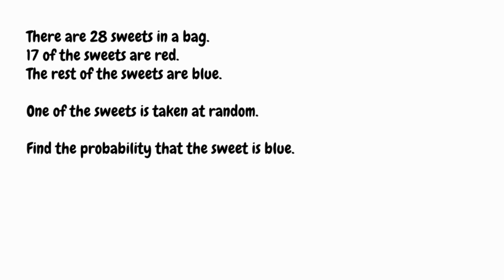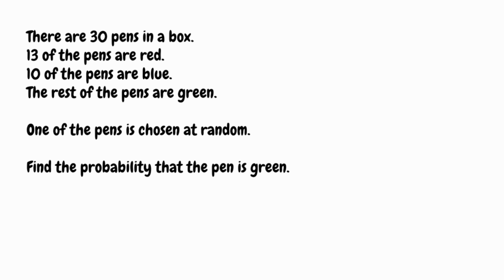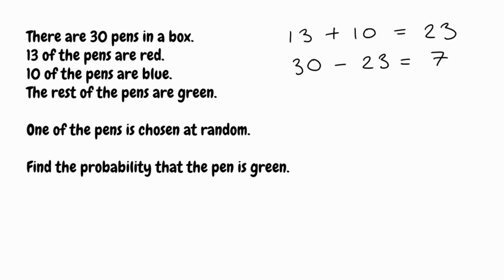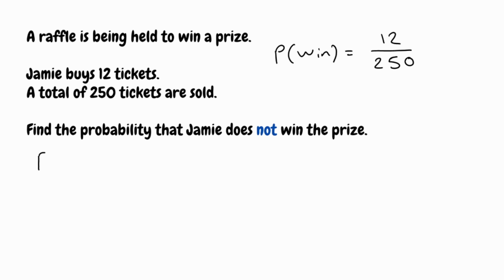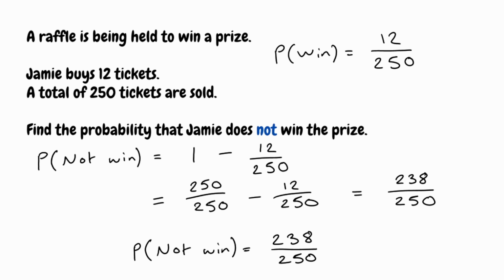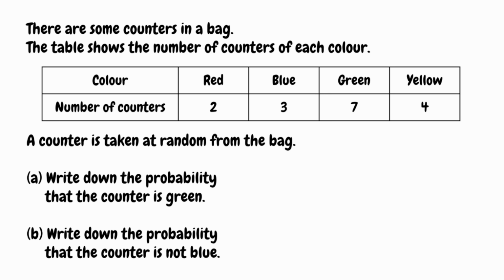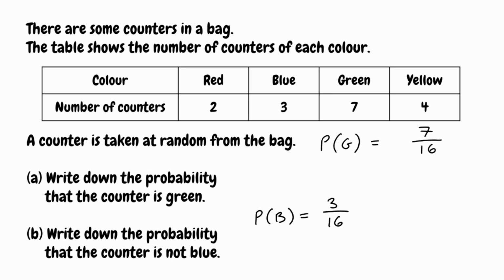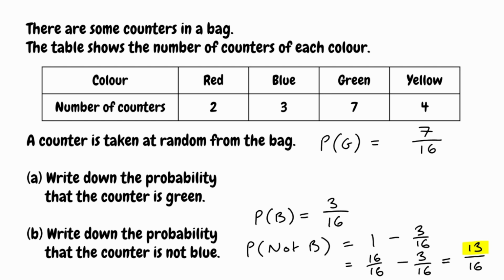Calculating Probability // Problem Solving with Probability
In this video we take a look at how to answer problem solving questions involving probability of single events.

⬇️ TIMESTAMPS ⬇️
0:00 Introduction
0:07 Worked Example 1
1:36 Worked Example 2
2:50 Worked Example 3
5:24 Worked Example 4